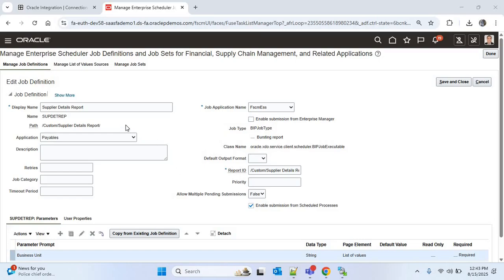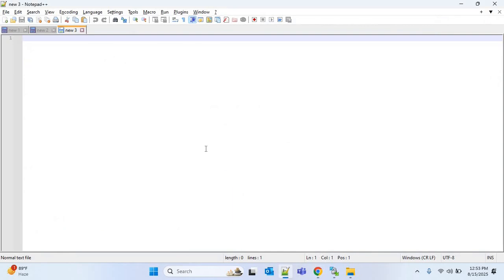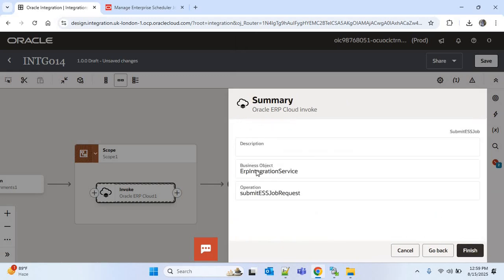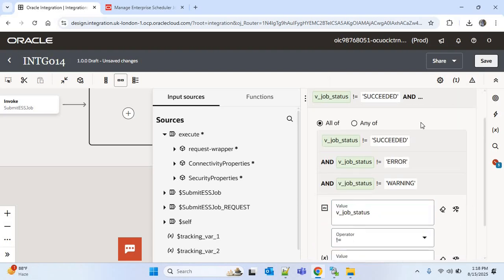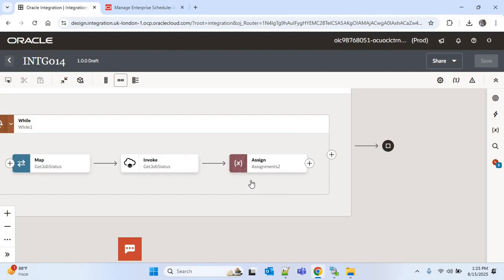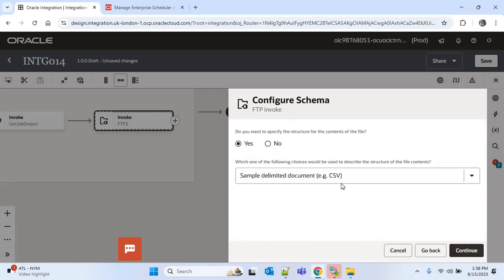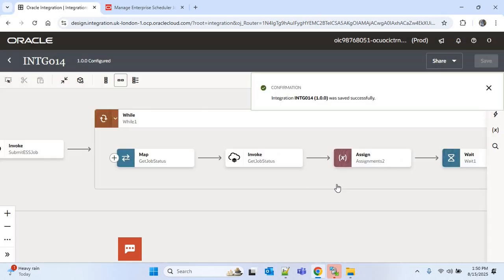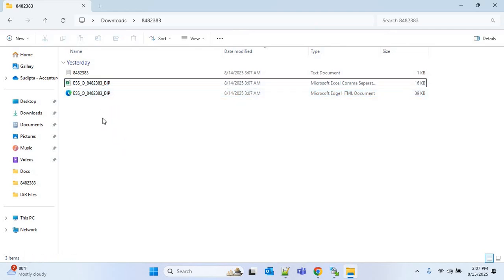OIC Integration to Call ESS Job for BIP Report | Check Job Status | Get Job Output